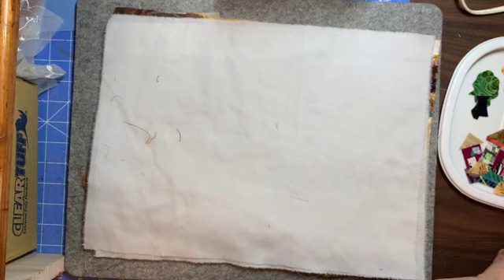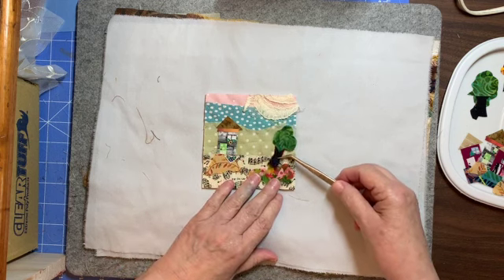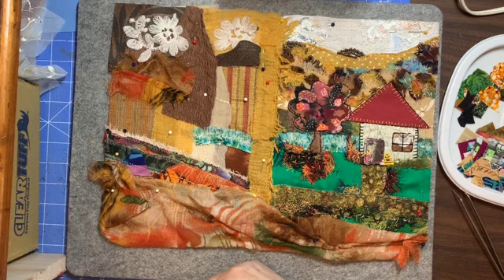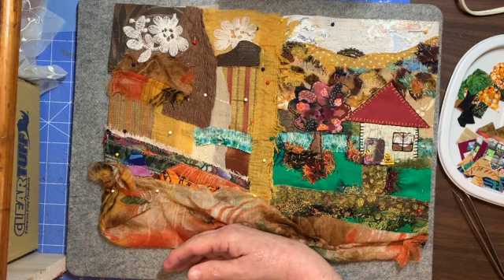#2 - Pre-making landscape embellishments (ickychicchallenge2024)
Creating a slow stitch coffee-table book presents a challenge in balancing visual and tactile appeal, requiring careful curation of textile art and thoughtful book design. Pre-making landscapes and other embellishments can speed up our page development. This challenge is for both beginners and experienced artisans. Express your creativity.

HAPPY MAIL: If you'd like to send me some bits and pieces of textiles to incorporate into one of my projects, you can mail that to me at - Lynda Coker, 410 S. Holly St., Ore City, TX. 75683
Relax and spend some time stitching with me while we enjoy the reading of a good story.
1.) First Audio Series: DARE SHE STAY written and read by Lynda Coker. In case you didn't know, that's me.